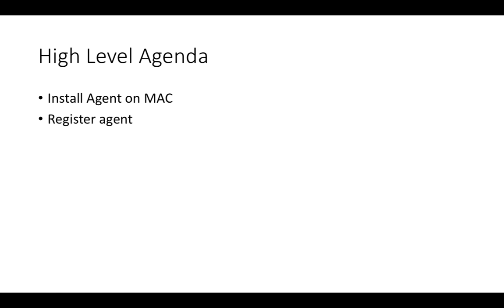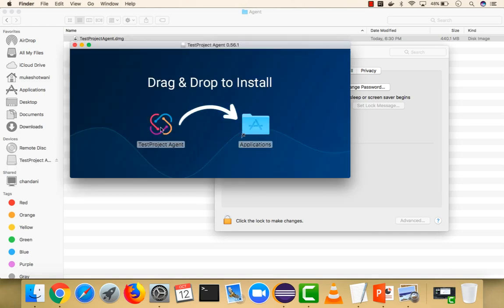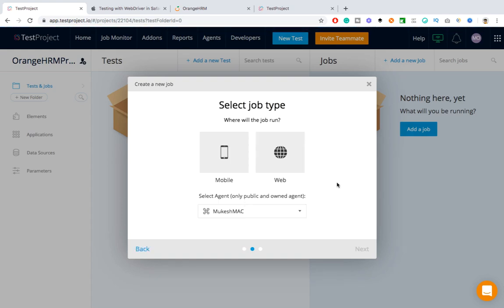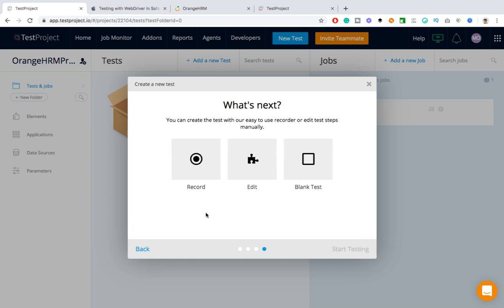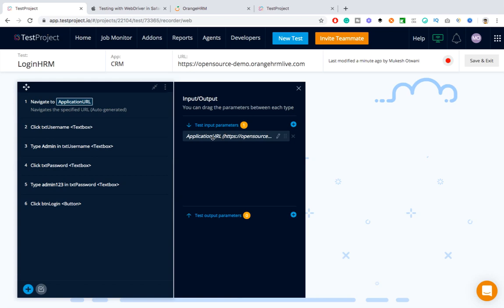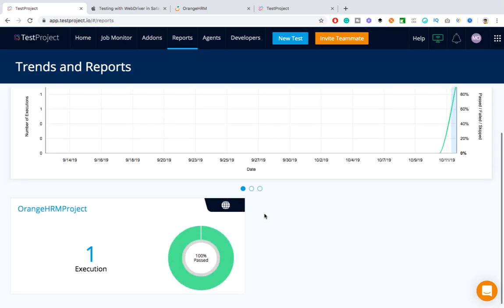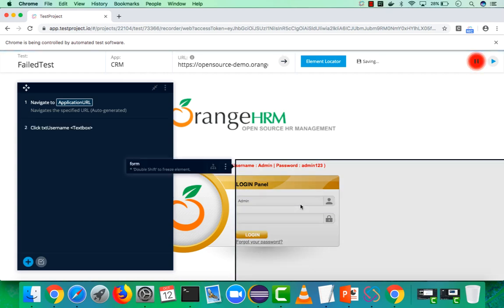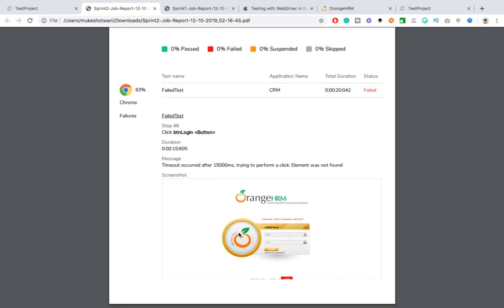Automate Web Application using TestProject -Record and Playback Feature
In this video, we will be talking about how to Automate Web Application using TestProject.